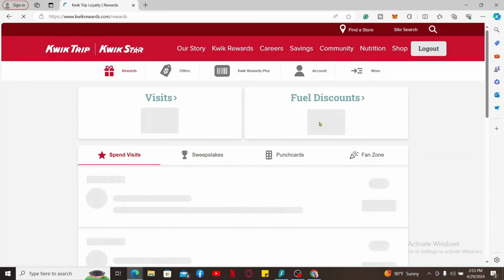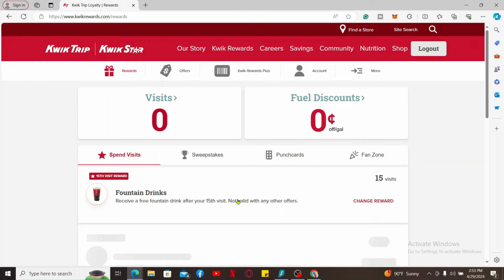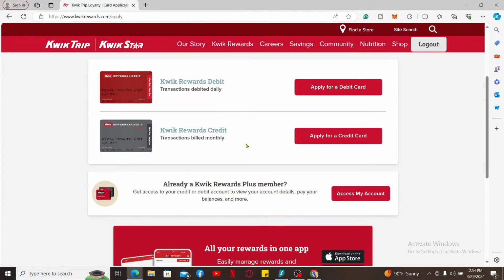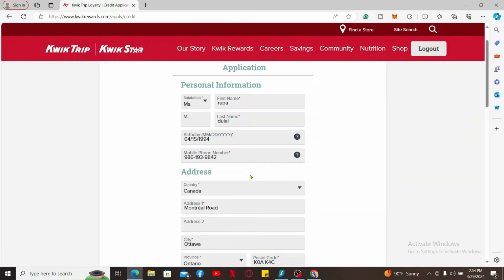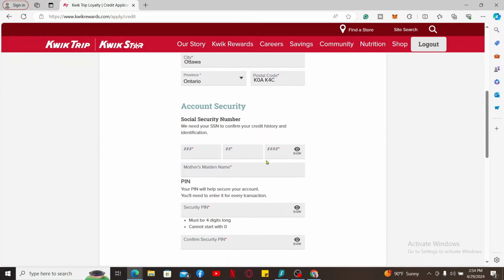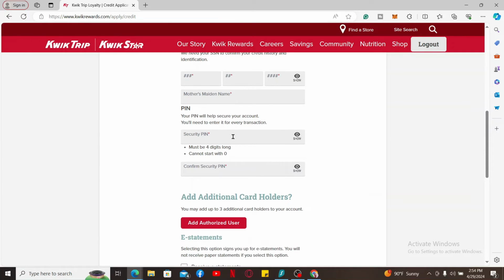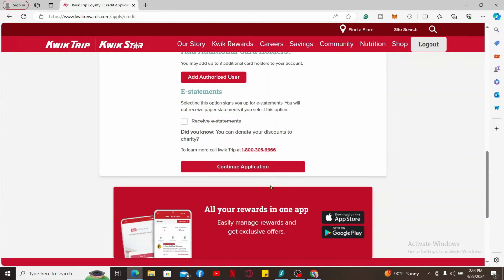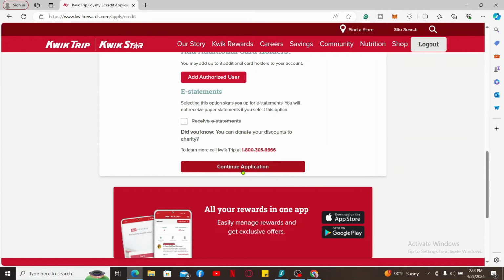How to Apply for Kwik Trip Credit Card Online 2024?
Welcome to our quick tutorial on how to apply for the Kwik Trip Credit Card! If you're a frequent shopper at Kwik Trip and want to earn rewards and benefits every time you fuel up or make purchases, the Kwik Trip Credit Card could be the perfect fit for you. In this step-by-step guide, we'll walk you through the simple process of applying for the Kwik Trip Credit Card, so you can start enjoying exclusive perks and savings.
Follow along as we demonstrate how to navigate to the Kwik Trip website or visit a local store to access the credit card application, fill out the required information, and submit your application for approval.

With just a few easy steps, you could be on your way to earning rewards on all your Kwik Trip purchases.
Whether you're fueling up your vehicle, grabbing snacks on-the-go, or stocking up on household essentials, the Kwik Trip Credit Card offers valuable benefits that can help you save money and earn rewards. Don't miss out on the opportunity to apply for the Kwik Trip Credit Card.